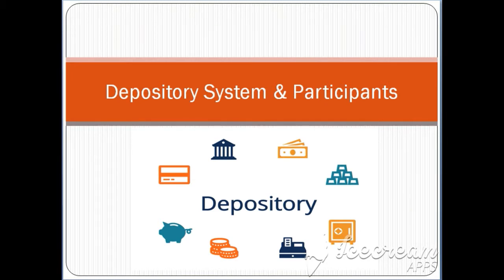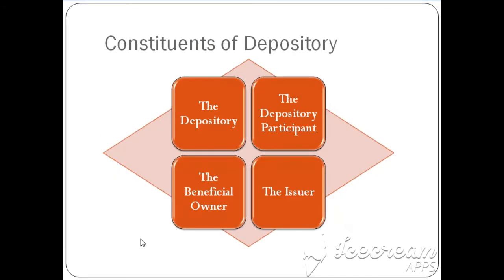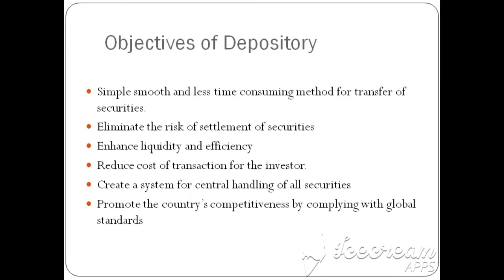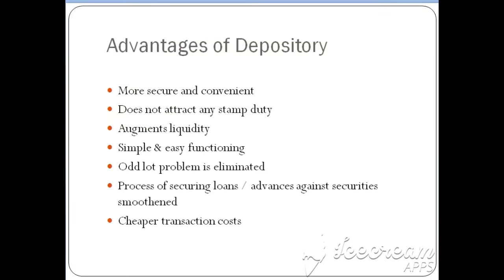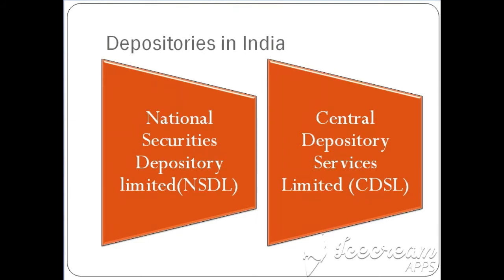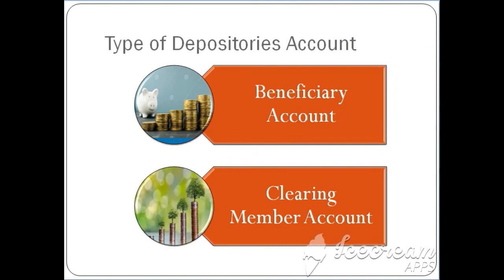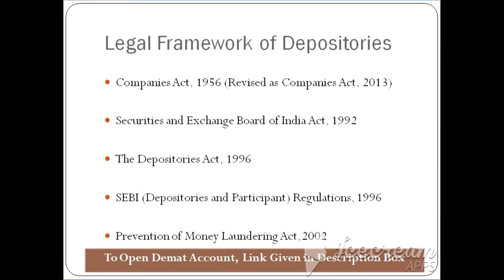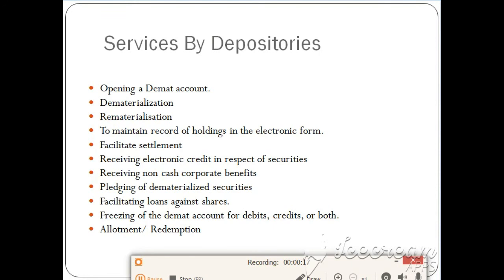The Depository System and The Participants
Link to Open Demat Account --